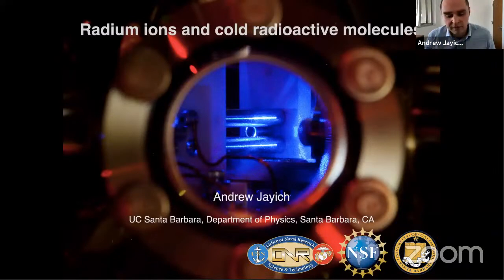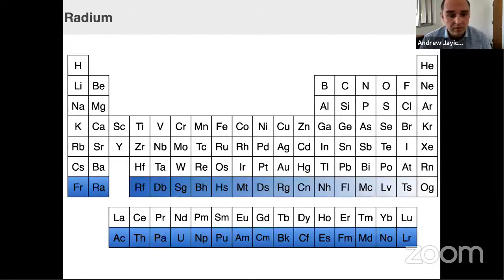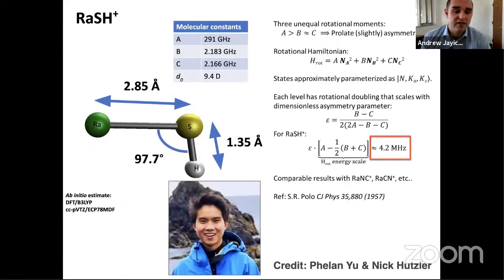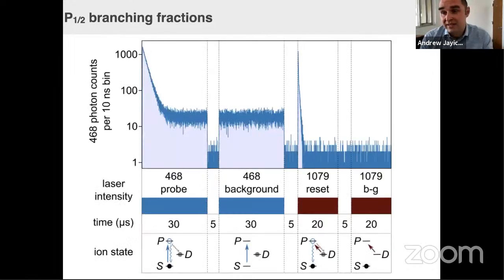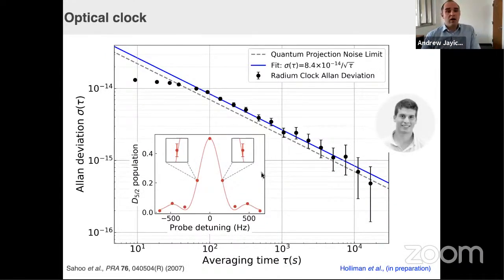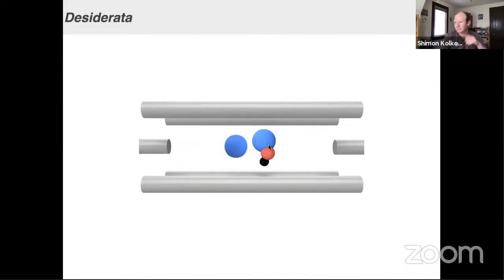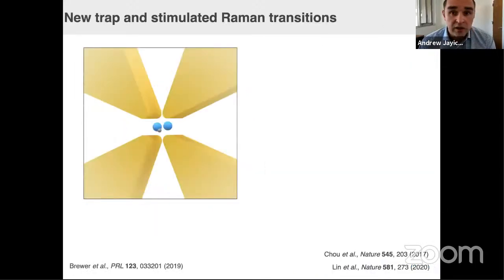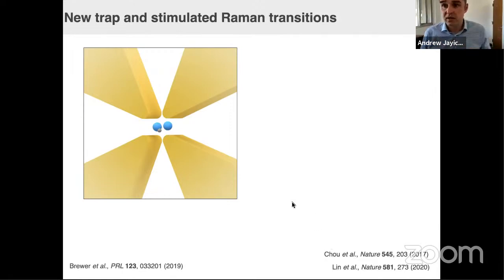Virtual AMO Seminar: Andrew Jayich (UCSB)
Talk title: Radium ions and cold radioactive molecules